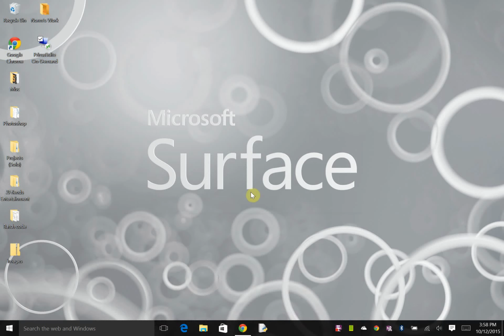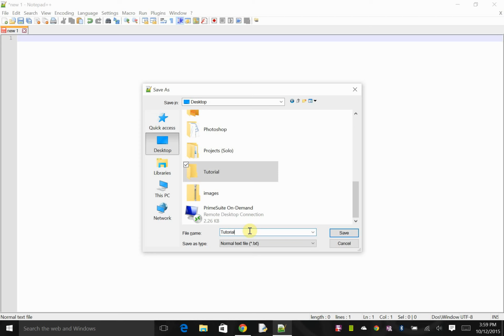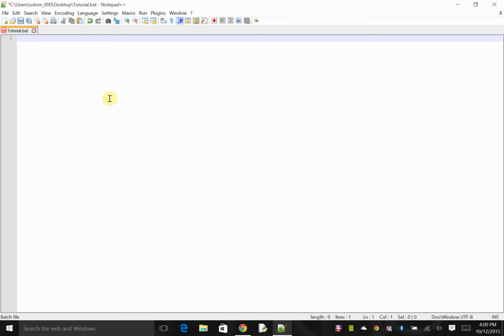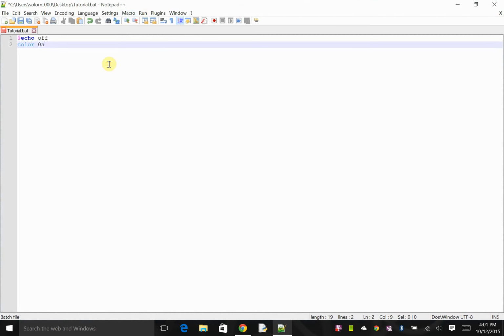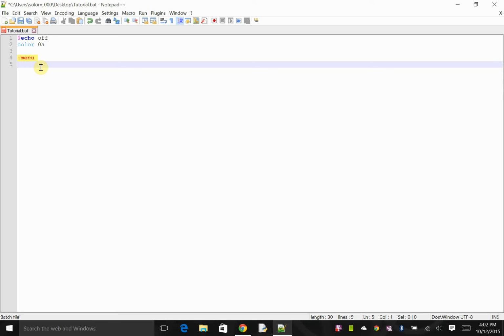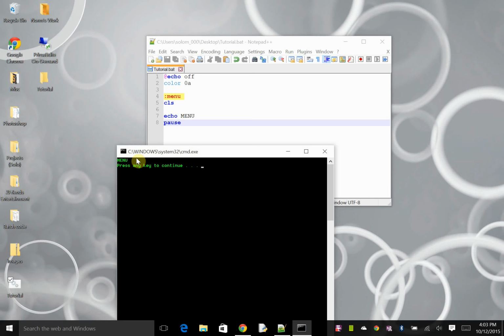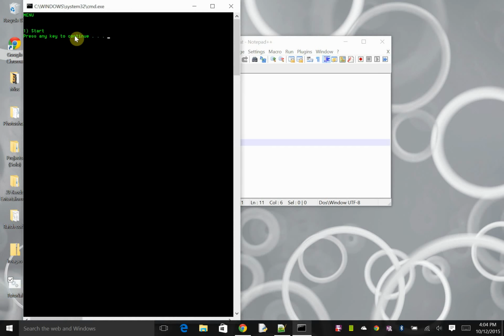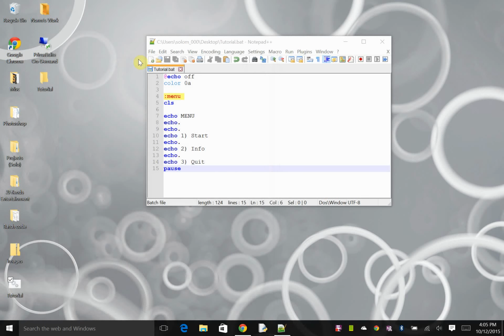How To Make A Simple Batch Game Tutorial 1 (Menu Screen)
In this video I will show you how to make a simple batch game from start.